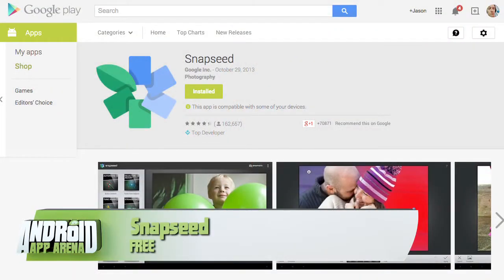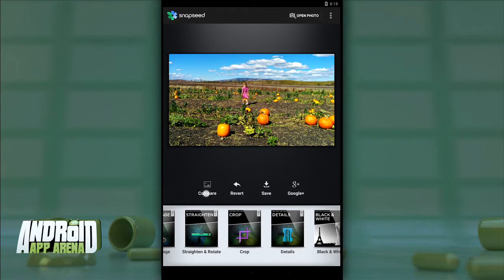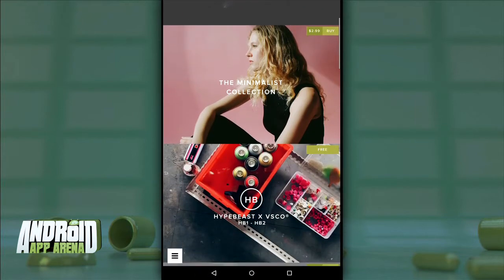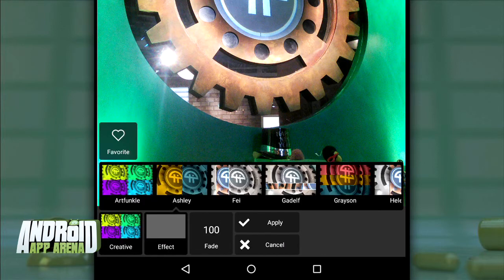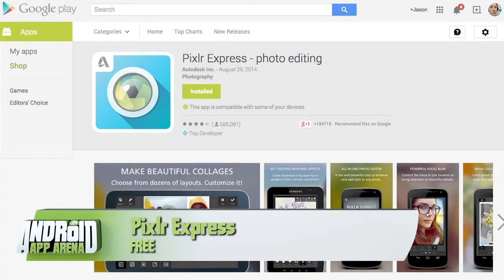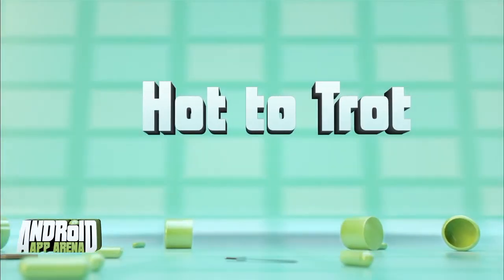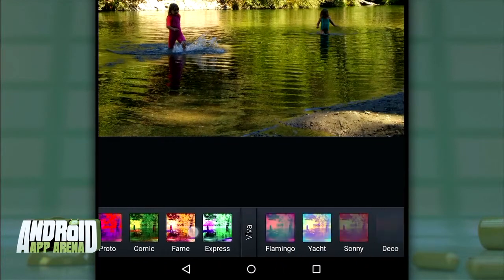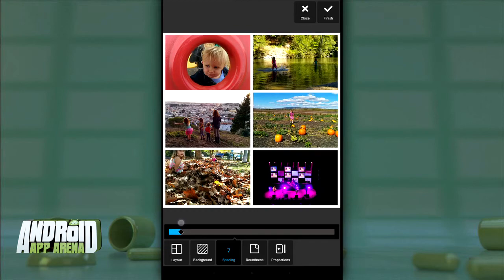Android App Arena 22: Photo Editors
Hands-on reviews of Snapseed, VSCO Cam, Pixlr Express, and Photo Editor by Aviary.